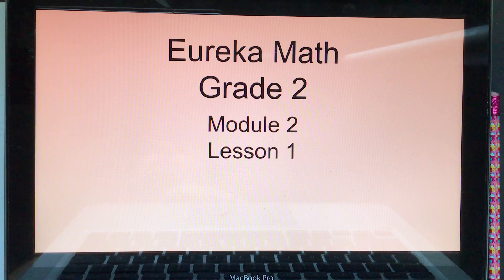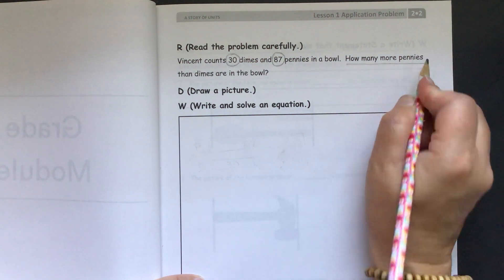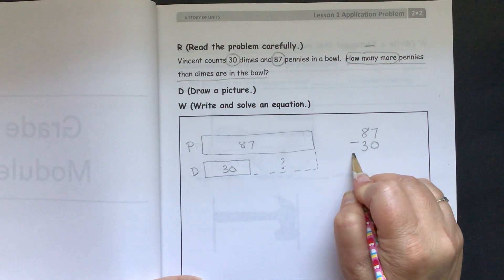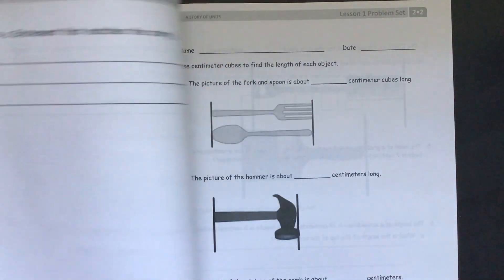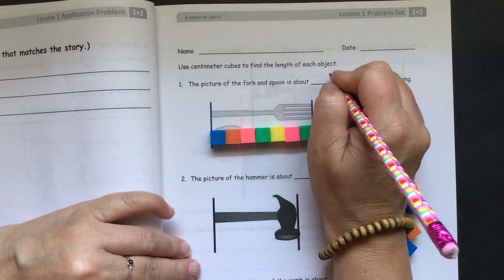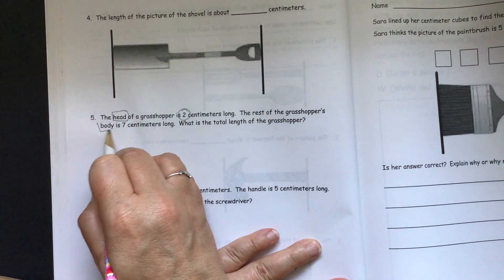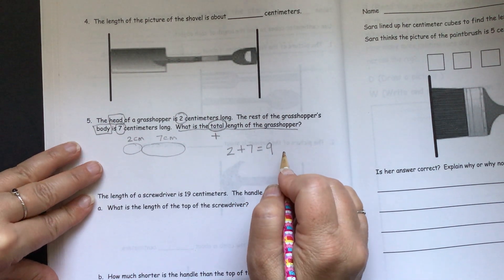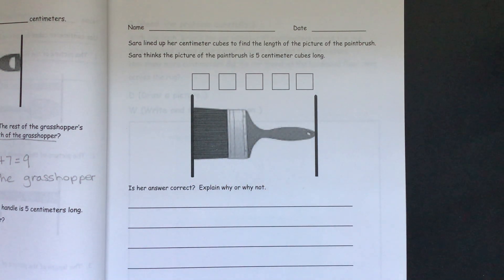Eureka Math, Grade 2 [Module 2, Lesson 1]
Kid friendly objectives
Application Problem and some Problem Set problems worked through
 Centimeter Measurement using centimeter cubes